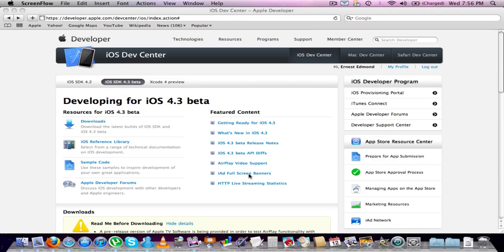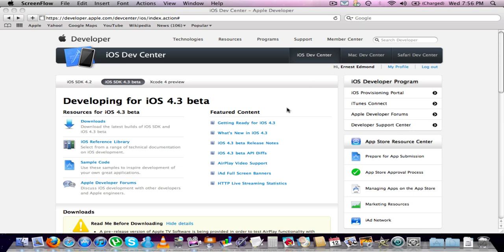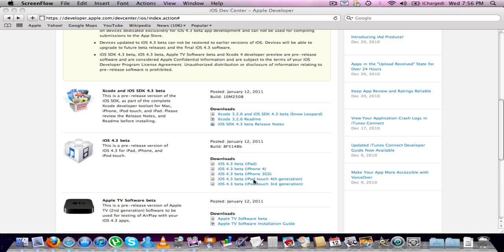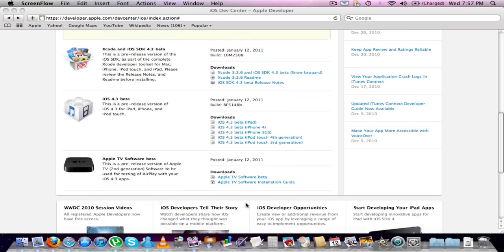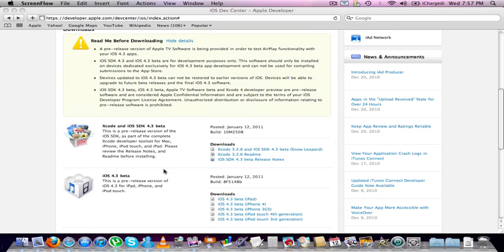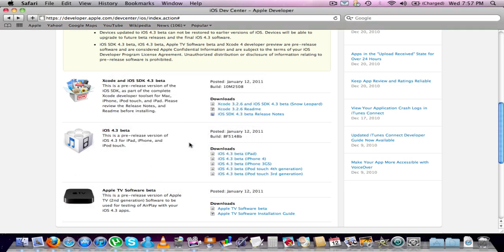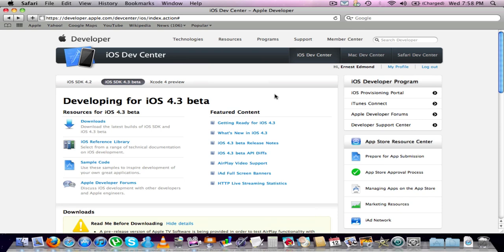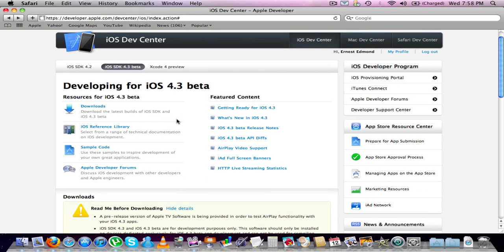iOS 4.3 beta is here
Some new features of iOS 4.3 Beta.